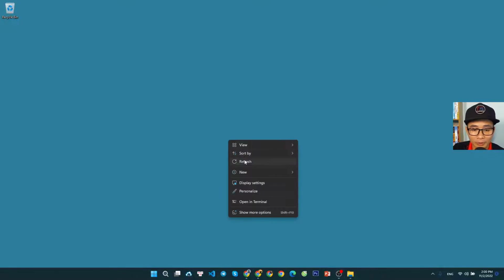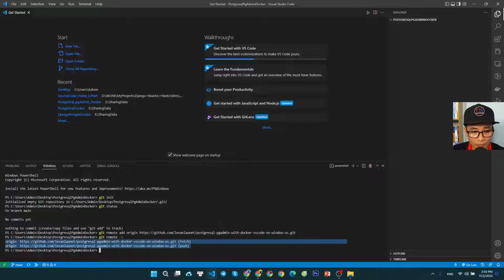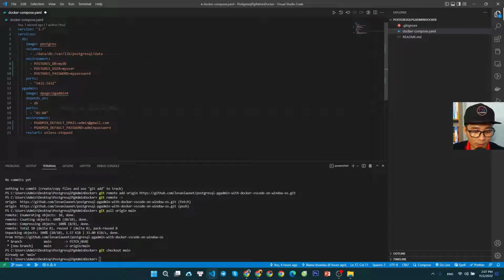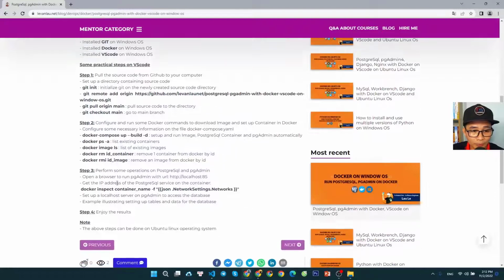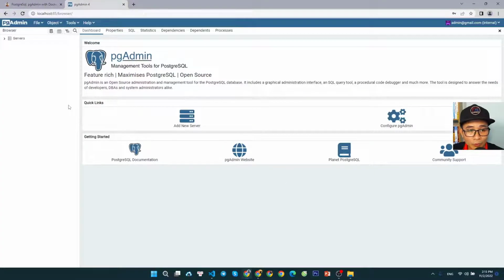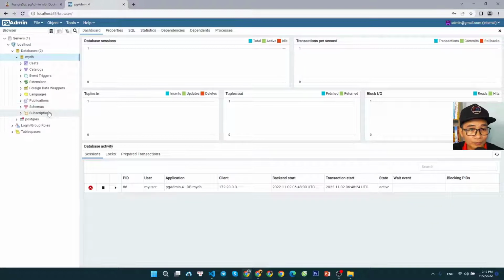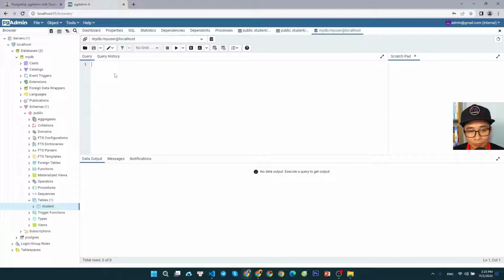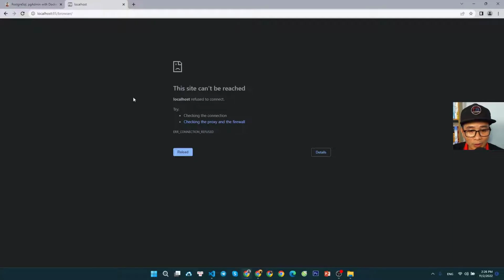How to Install and Use PostgreSql, pgAdmin with Docker, VScode on Window OS